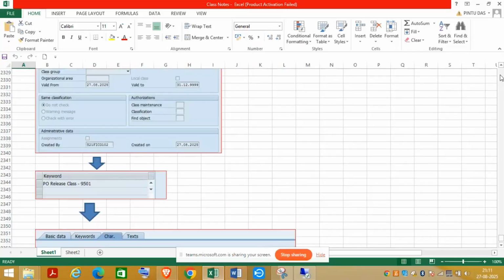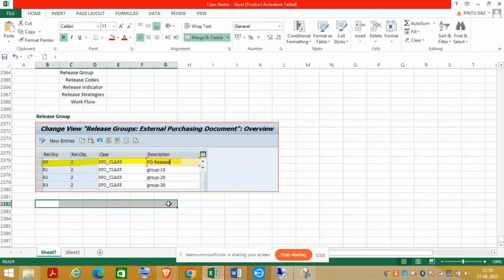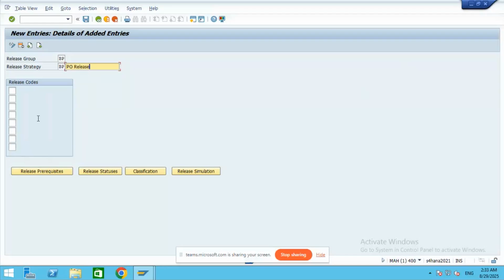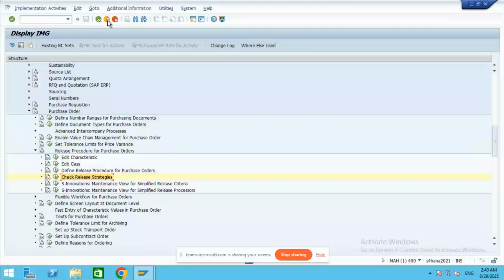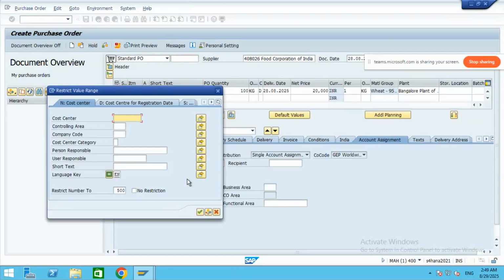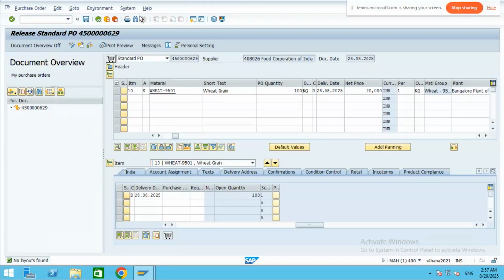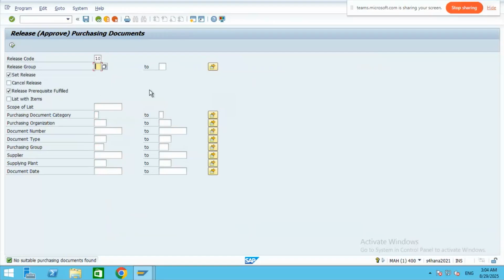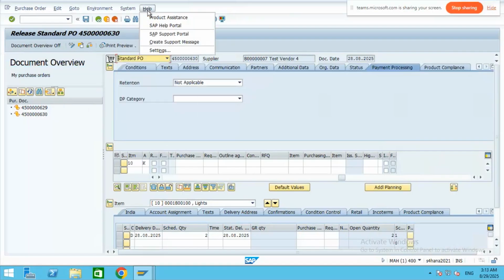29. SAP MM S4/HANA | Class-29 | July Batch